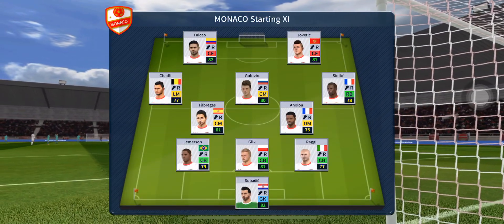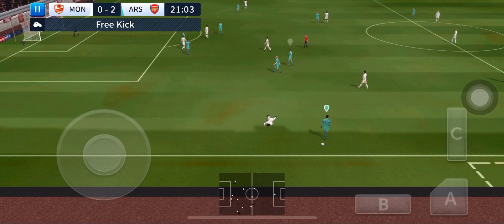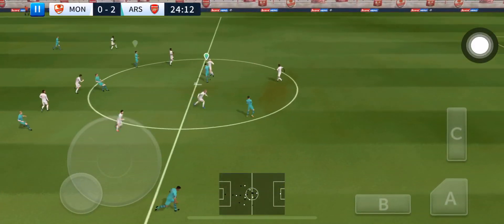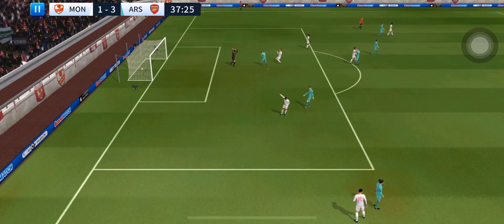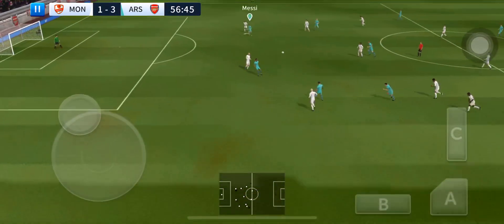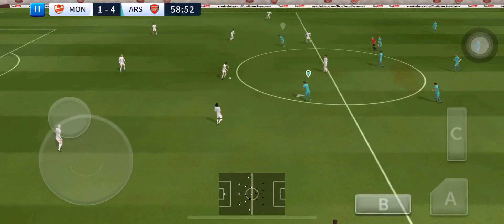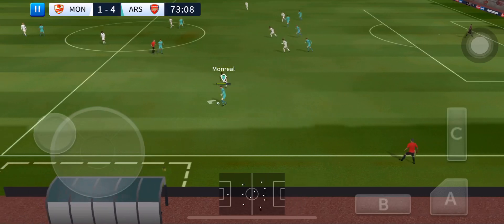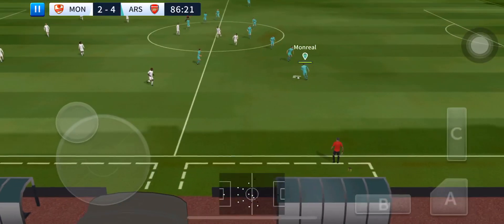Arsenal mix team vs Monaco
Watch comment and sub, enjoy😀😀😀